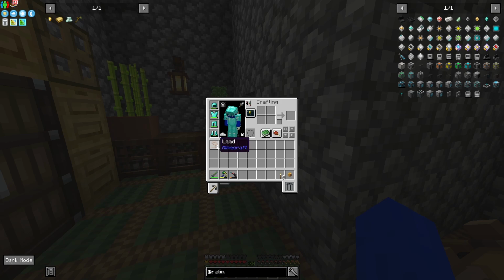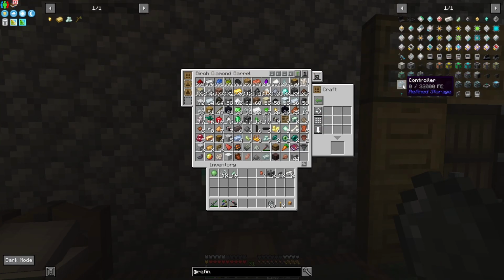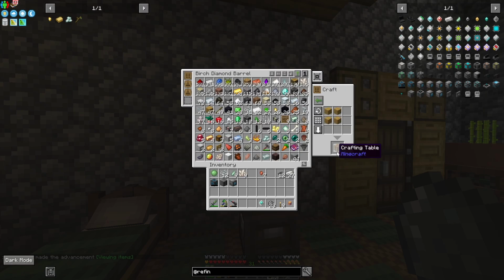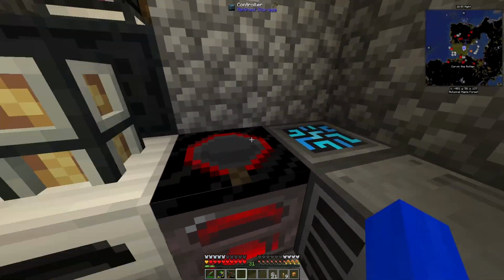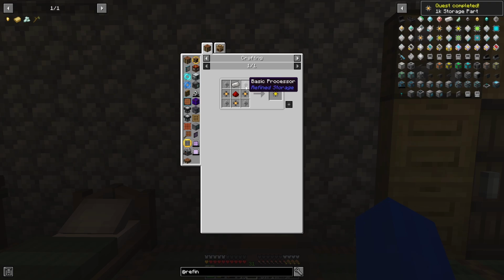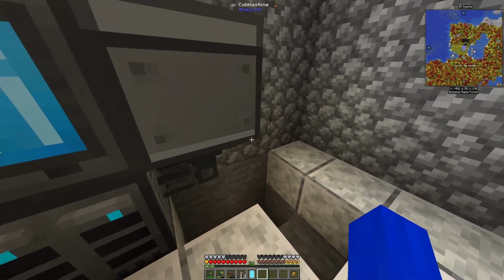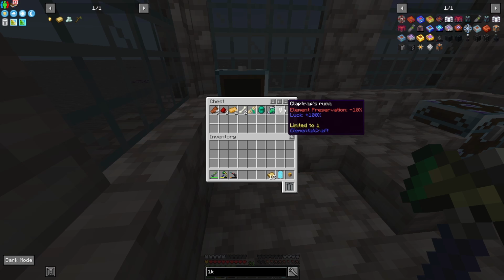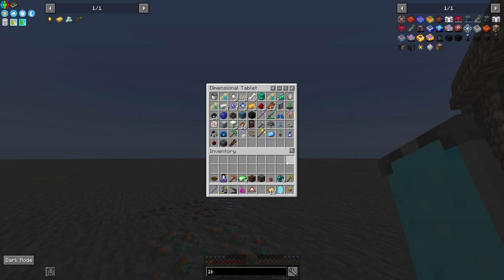Setting Up Refined Storage | TNP Limitless Ep 5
Today in modded Minecraft we work out an early refined storage system.